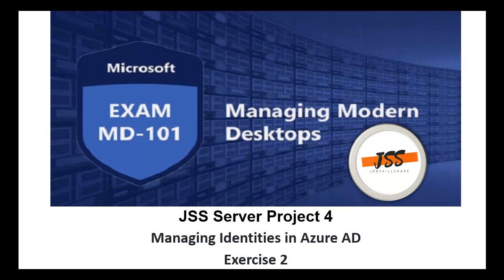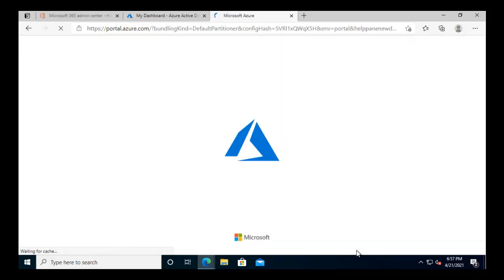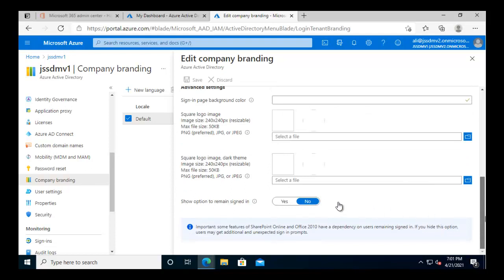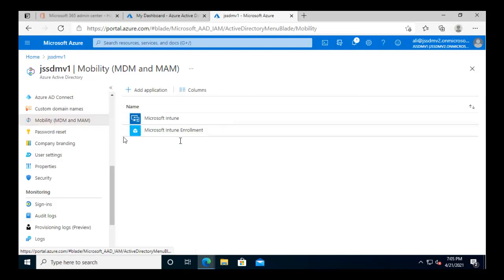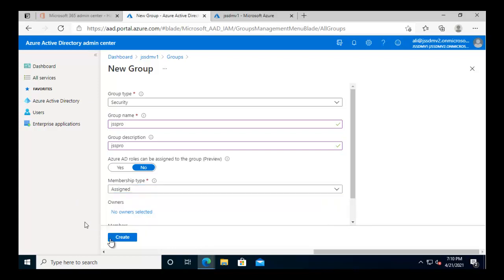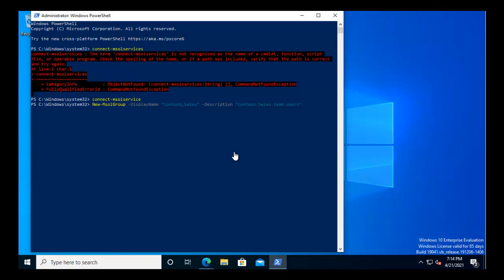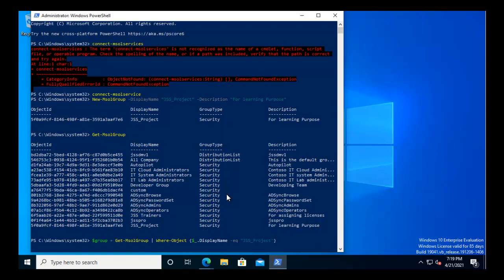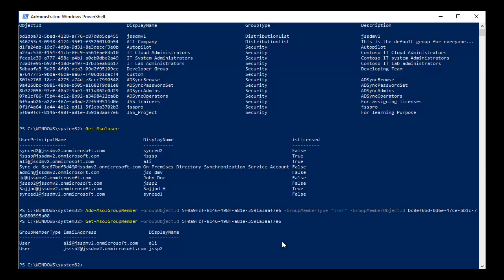Modern desktop administration: Managing Identities in Azure AD: Exercise 2